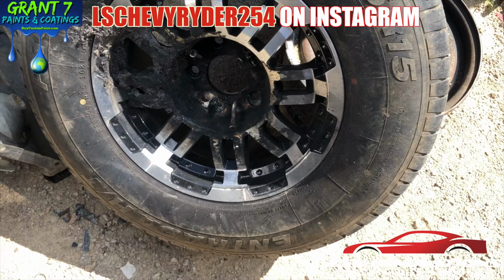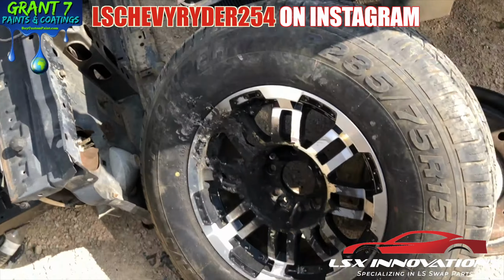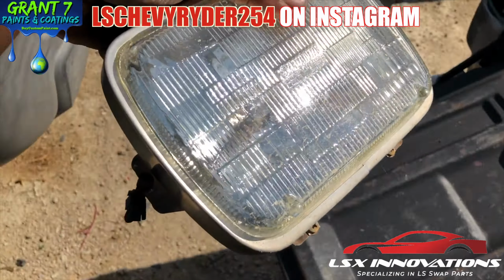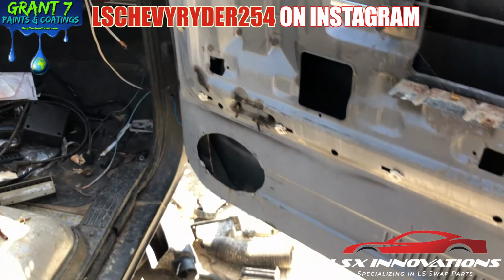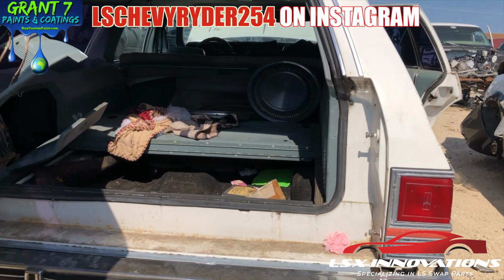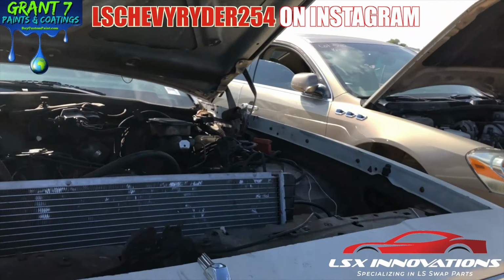JUNKYARD ADVENTURES SUMMER 2020